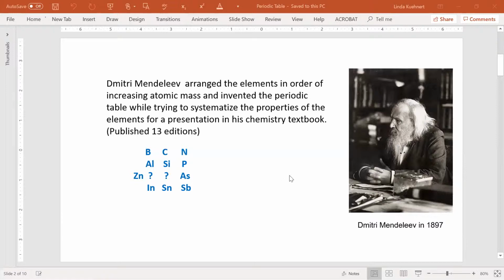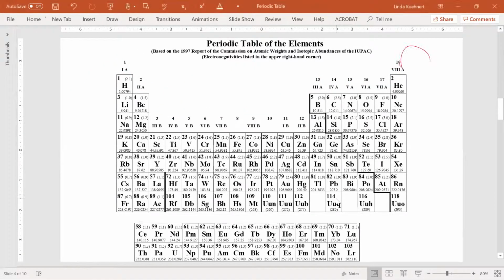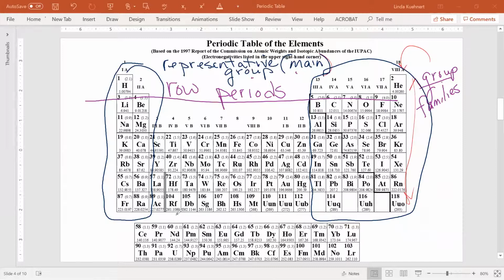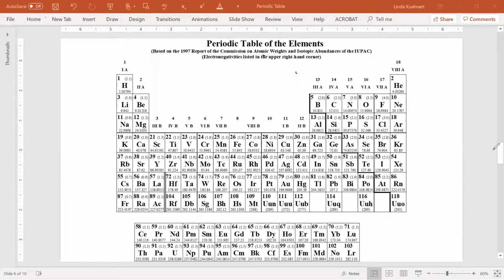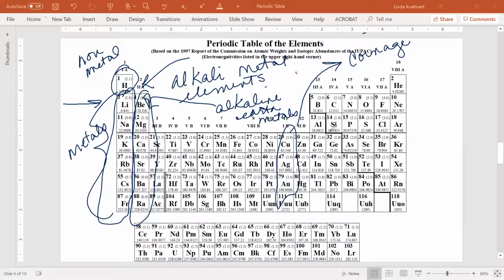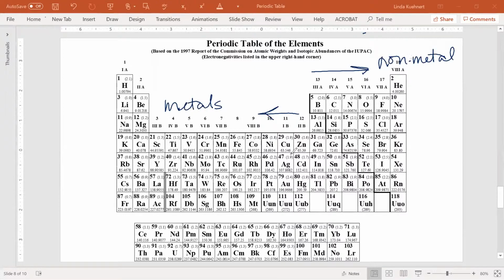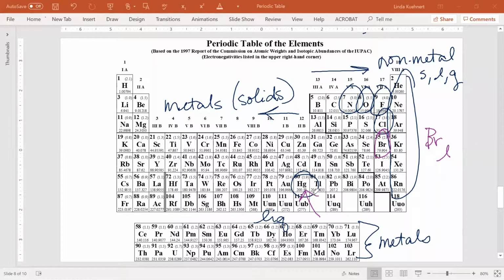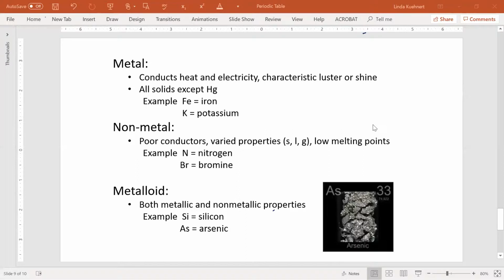Periodic Table of the Elements Video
Linda's video on the Periodic Table of the Elements